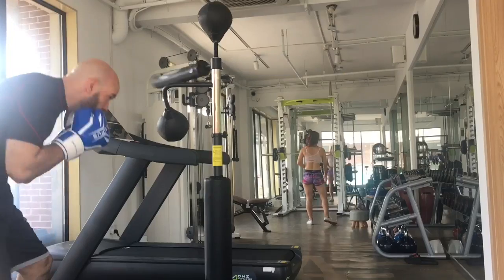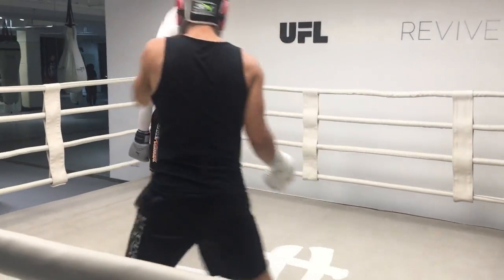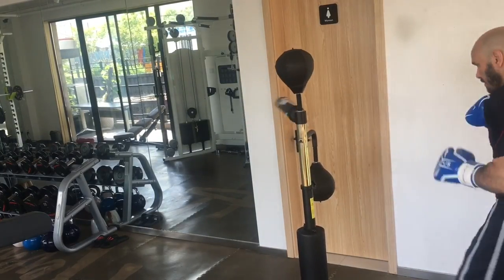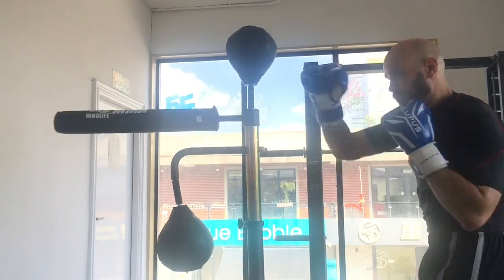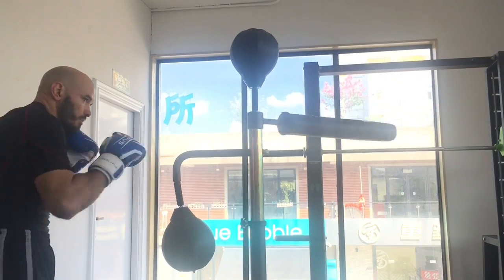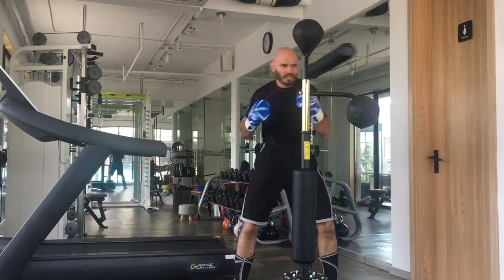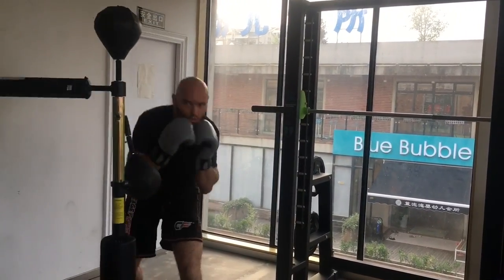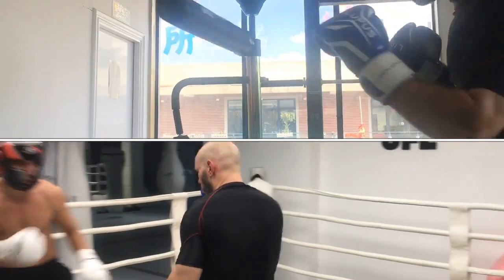Innolife Spinning Bar for boxing & MMA training: review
Shanghai based MMA coach Ramsey Dewey tests out the INNOLIFE Spinning bar for boxing and MMA. How effective is this training tool for developing good head movement, footwork, and counter striking?